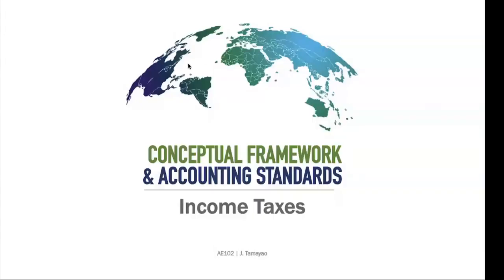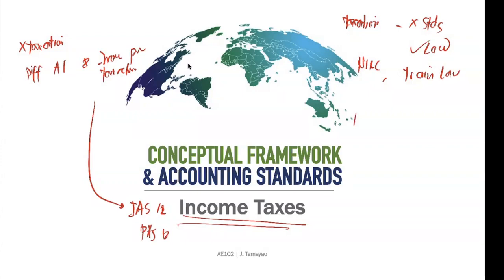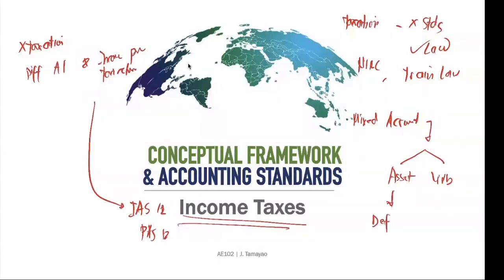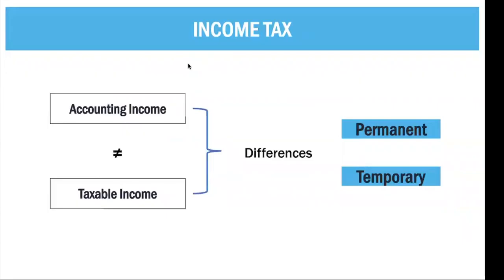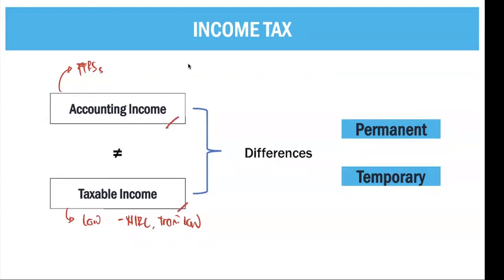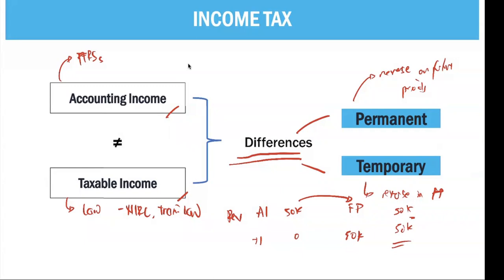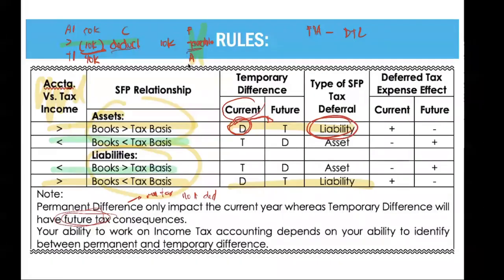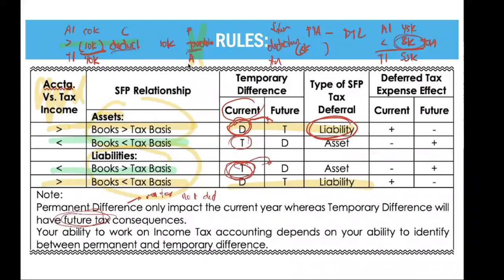CFAS: PAS 12 - Income Taxes